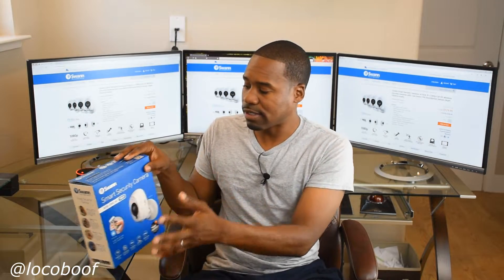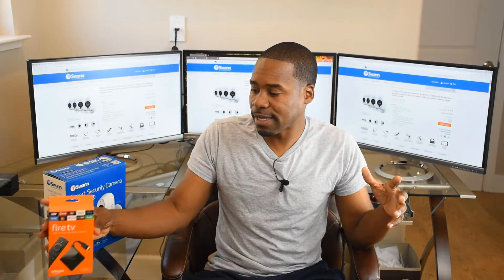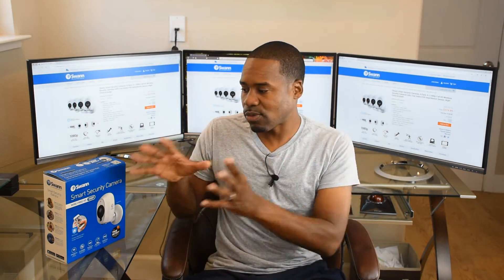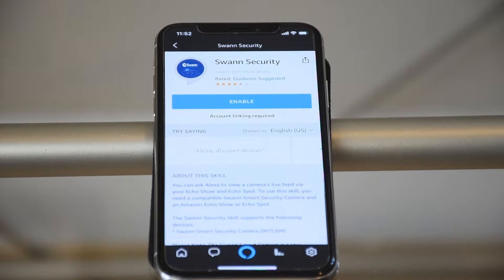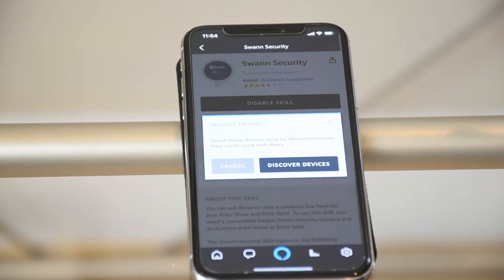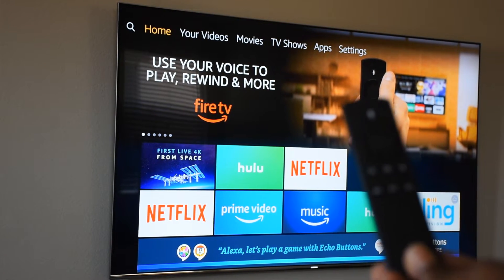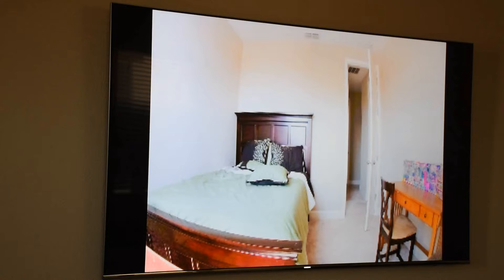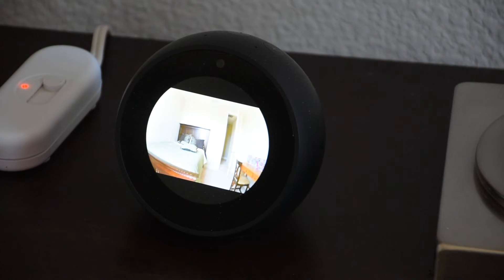Swann Wireless Smart Security Cameras Now Works With Alexa Voice Control Setup, Install Demo 1080p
instagram and twitter locobooff

On this video I pair the Alexa app to the Swann Smart Security Camera to enable voice control via Alexa devices, such as the Fire TV, Echo Spot and Echo Show.
To link the Smart Security Camera with Alexa, you have to go to the Alexa app -Skills -and search for Swann.
Then you’ll be asked to login to the ‘SAFE by Swann’ app, which is the app used by the Smart Security Camera.
To see the camera’s feed, you just say the name I’ve given to the camera, for example: “Alexa, show the front door”, where “front door” is the name you gave to the camera.

The Smart Security Camera is a 1080p Full HD security camera from Swann. It’s got built-in microphone for audio, night vision and it’s totally wire-free as it runs on a rechargeable battery and it connects directly to your Wi-Fi router, no need for a hub.